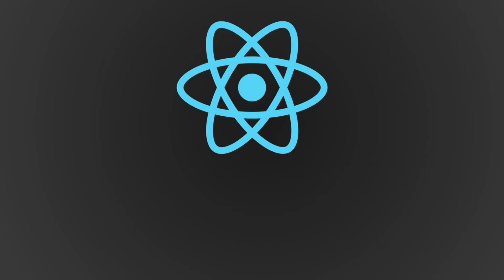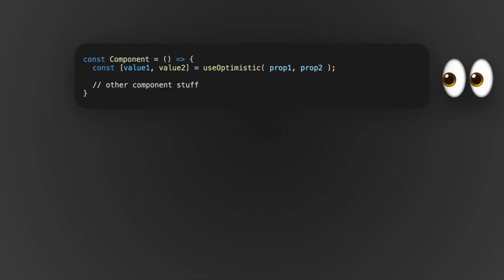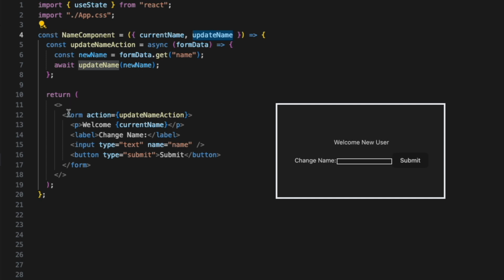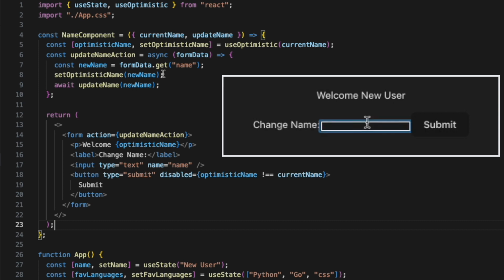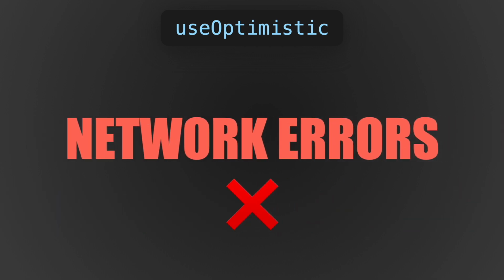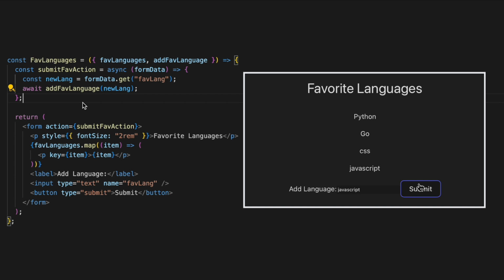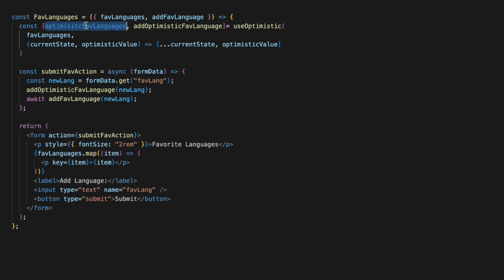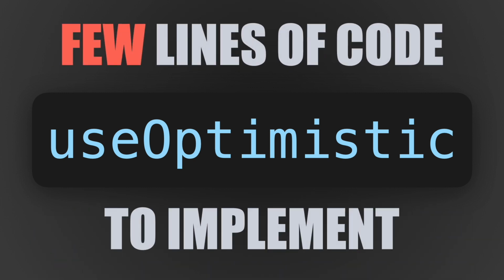Everything You Need To Know About React's New Hook!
React 19 brings with it a new hook, the useOptimistic.
This helps simplify a very common pattern typically used with a mix of useState, useEffect and useRef.